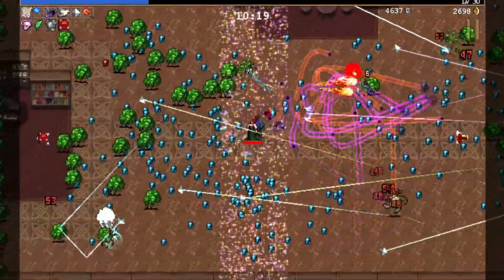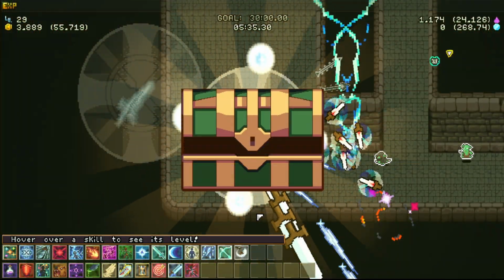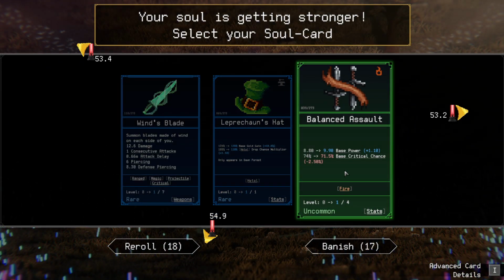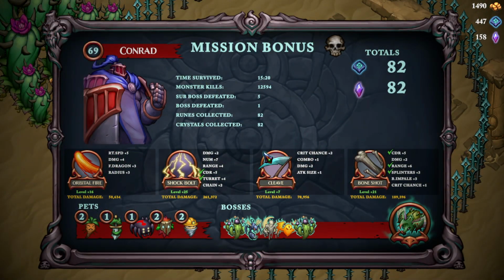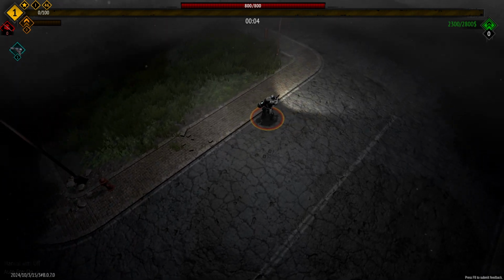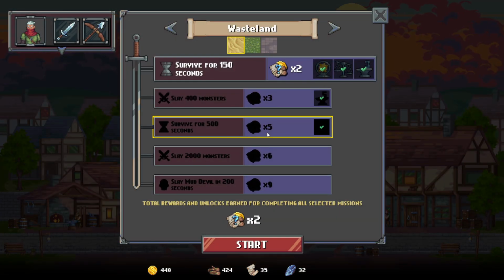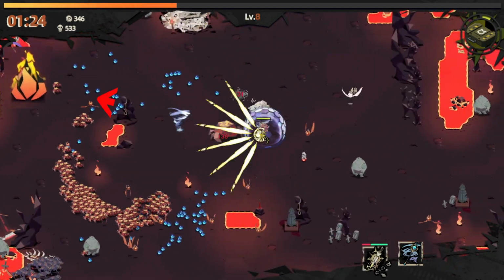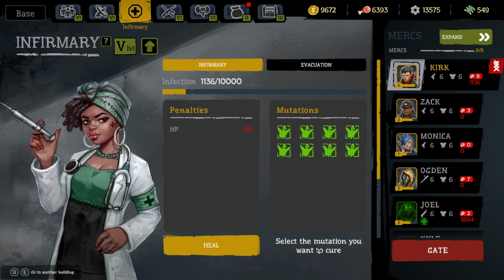7 Vampire Survivor Clones You've Never Heard Of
Hey, in this video, I'm going to be playing 7 vampire survivor clones. I enjoy this genre a lot so sit back, relax and enjoy the video.

*Correction:

1) In Spirit Hunters: Infinite Horde, I say you need to get 4 weapons first before you can start upgrading individual weapons, that's not true since weapons seem like they're more heavily weighted to appearing instead of upgrades.

2) In Crimson Dawn, I say that characters have a restriction on what weapons they can use, but that's only their starting weapon

3) In Return to Abyss, the store also has items for the air-drop supply, I forgot to mention that.

4) FatalZone, should have said clone 7, oops.

If you find anything else, let me know!

Intro - 0:00
Clone 1 - 0:50
Clone 2 - 3:28
Clone 3 -  7:14
Clone 4 - 9:55
Clone 5 - 13:38
Clone 6 - 15:36
Clone 7 - 18:23
Ending - 20:46